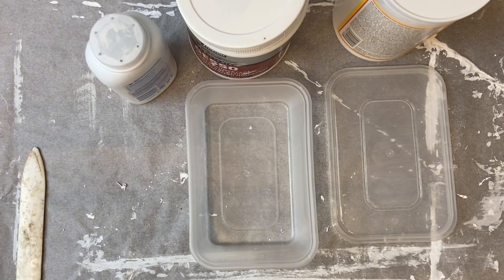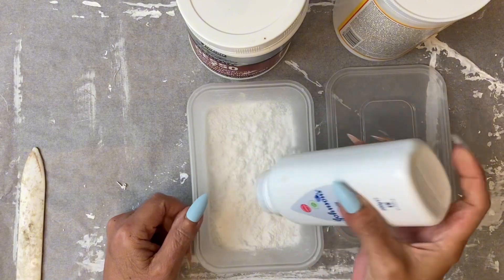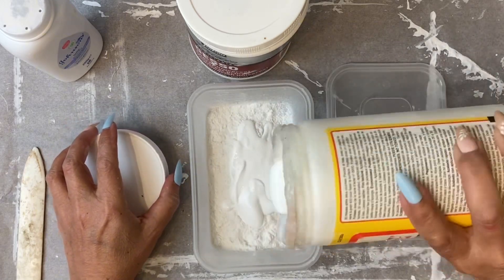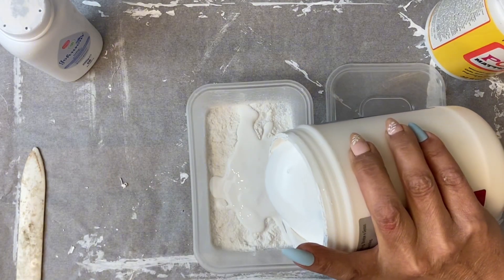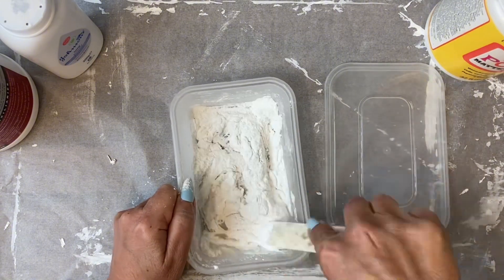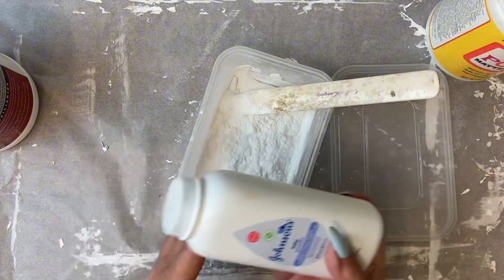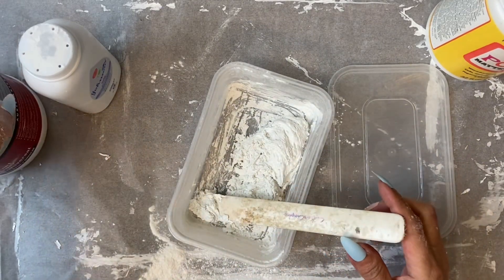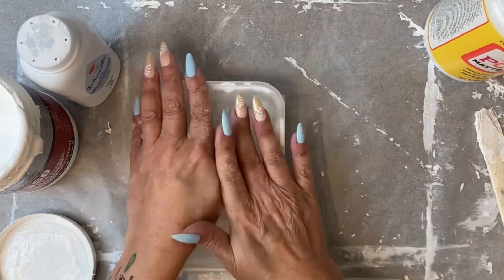One minute video tutorial on making own texture paste.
🫙☕️ if you enjoy the content please consider leaving a tip, every penny is put towards the cost of materials & supplies